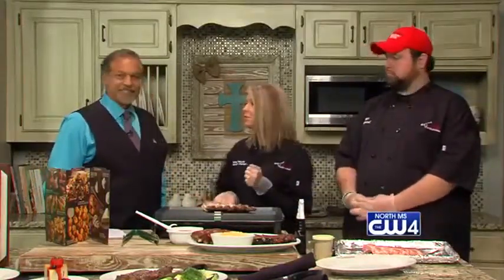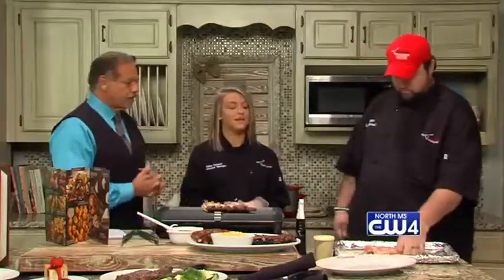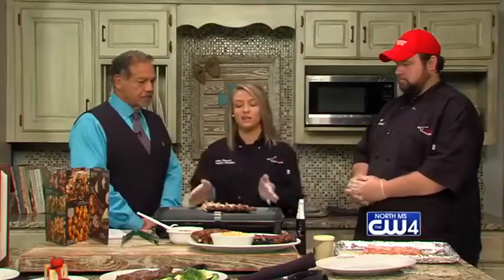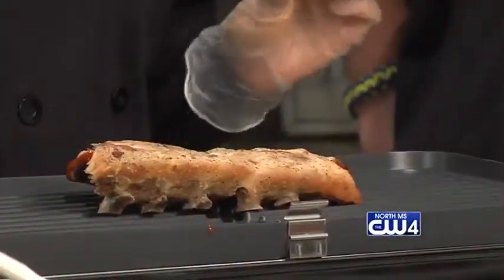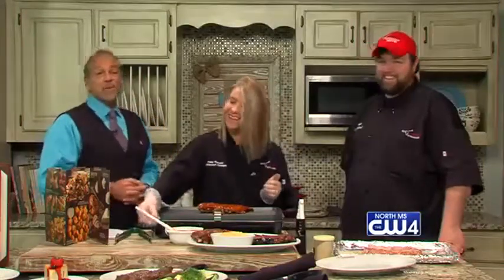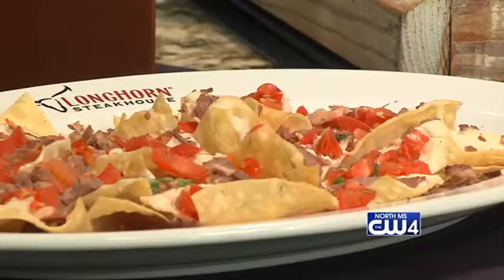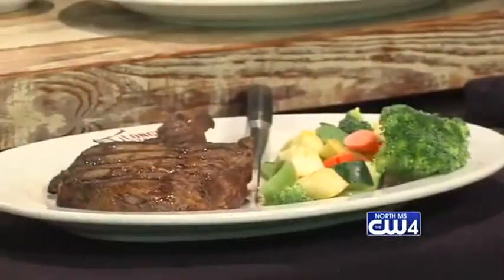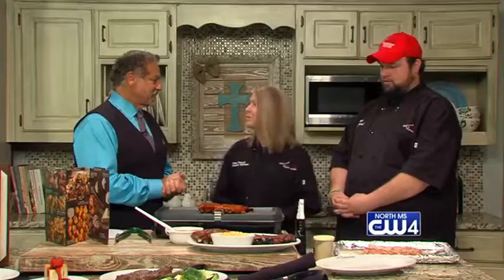Longhorn Steakhouse Visits the CW4 at 7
Delicious eats were on the menu on the kitchen set